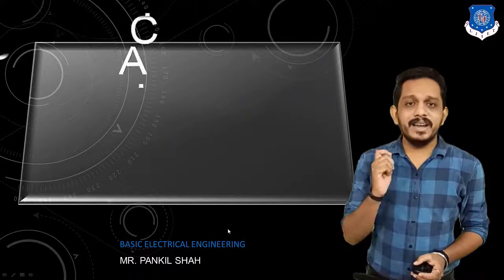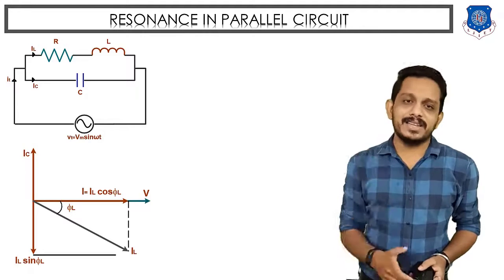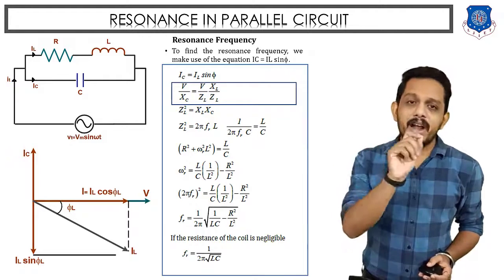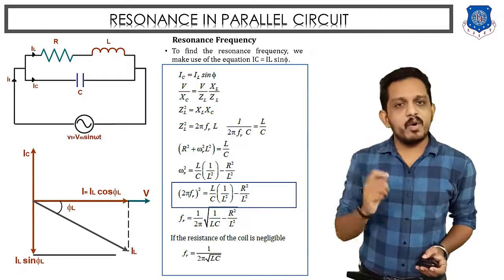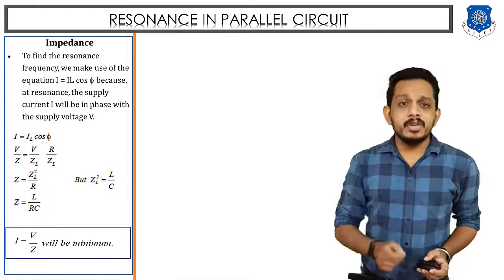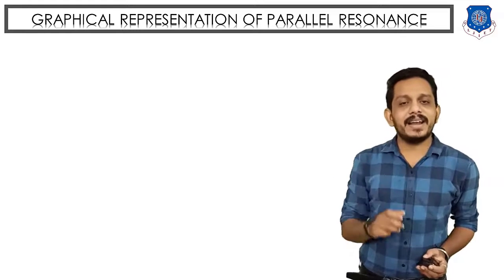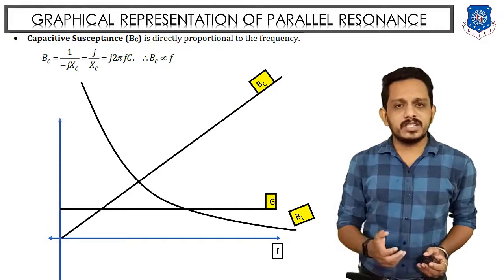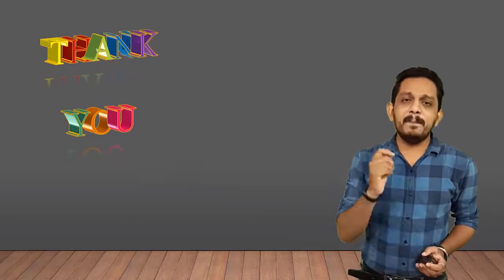Lec-26_Resonances in parallel RLC circuit | Basic Electrical Engineering | First Year Engineering